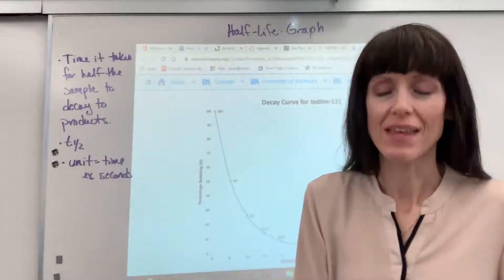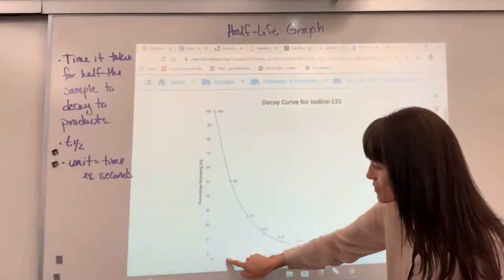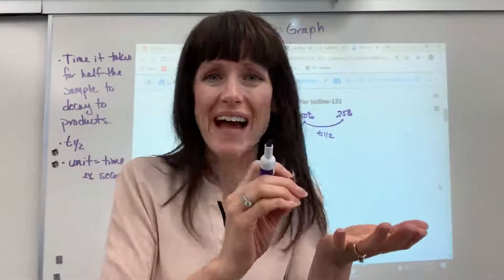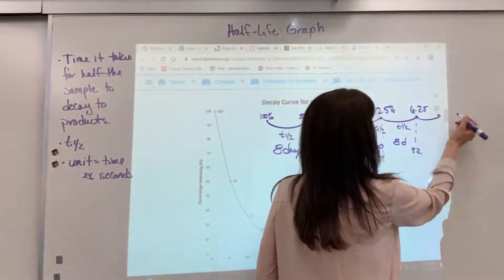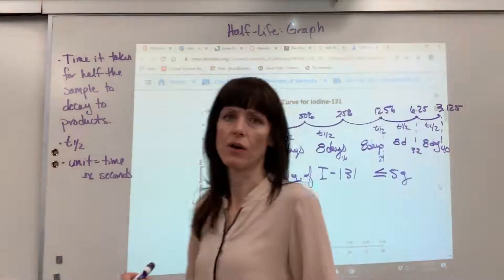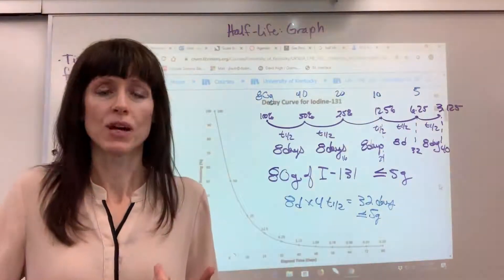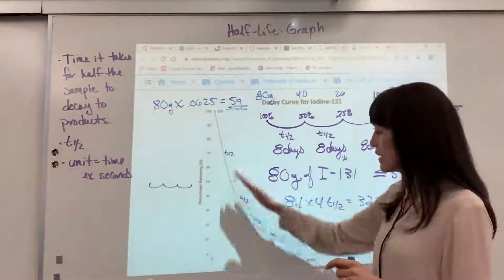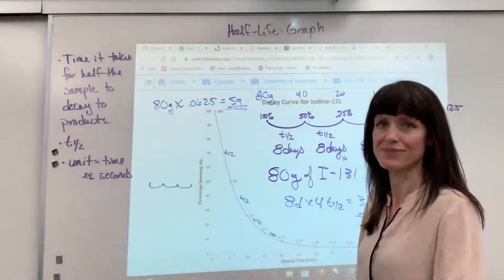Half Life Graph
Basic explanation of half-life.  Graphical and mental math determination examples of half-life.